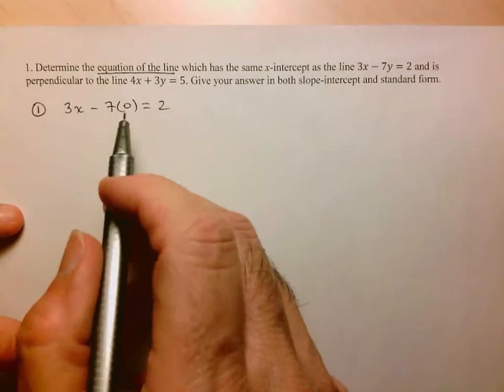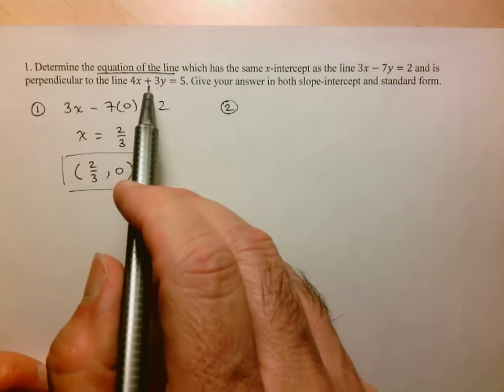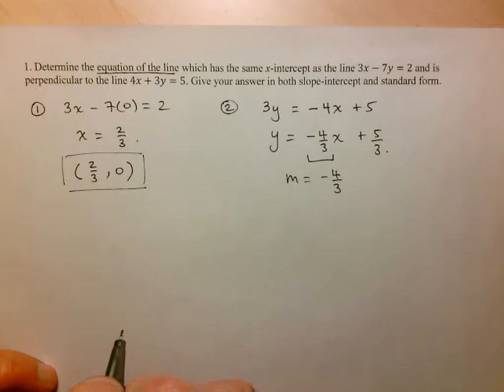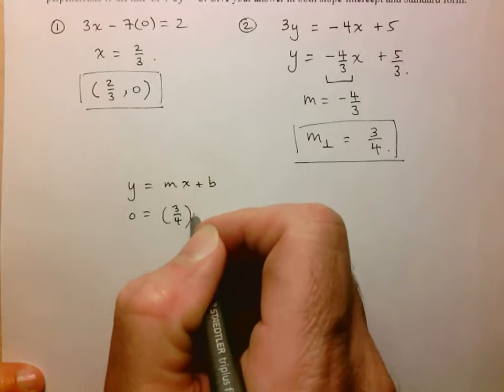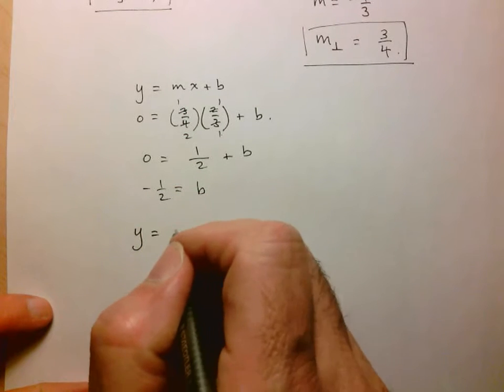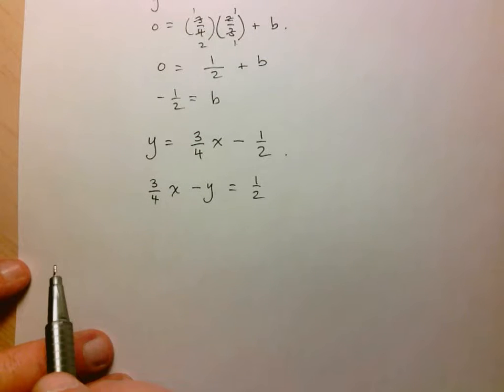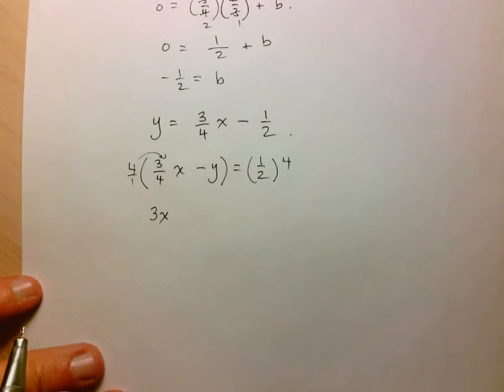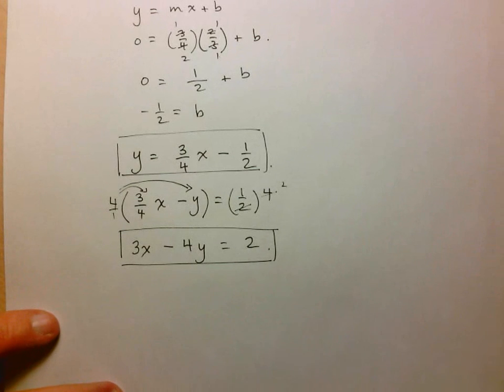MPM1D An Geo Recap no1